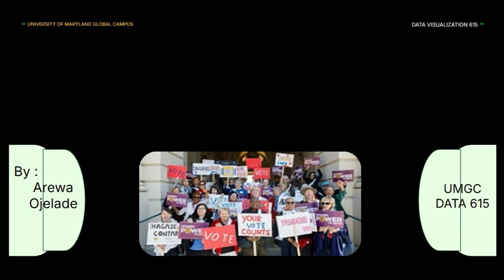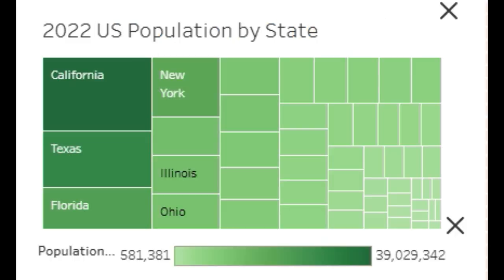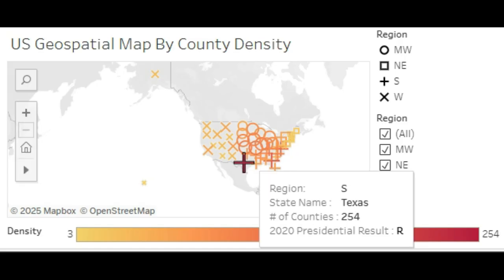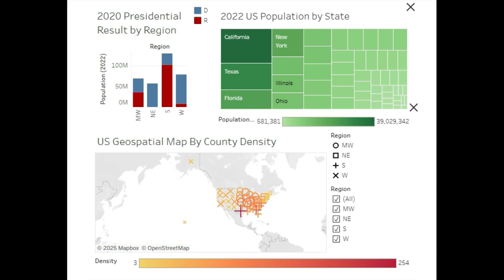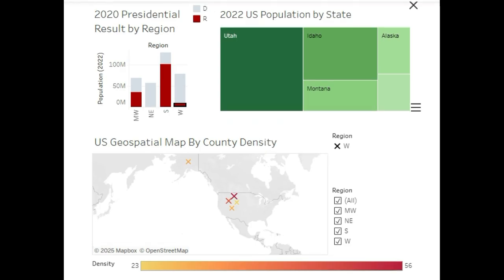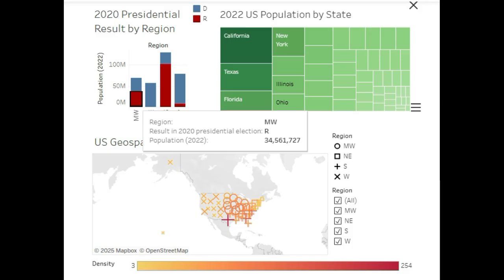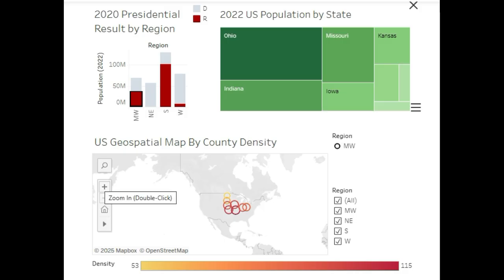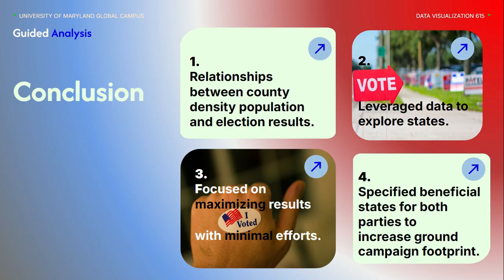2020 Presidential Election Dashboard Presentation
This video breaks down the correlations between the 2020 presidential election results, population, and county density, analyzing key insights to how both parties could leverage county density and population data to isolate state where increased ground campaign footprint might be beneficial.